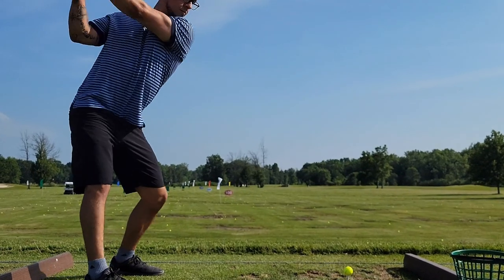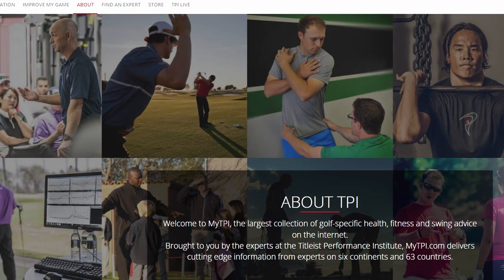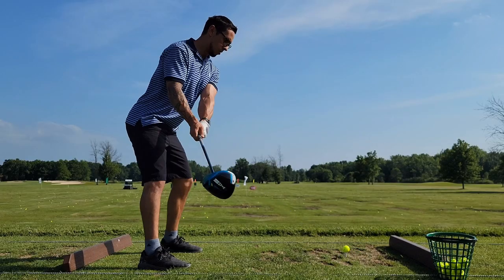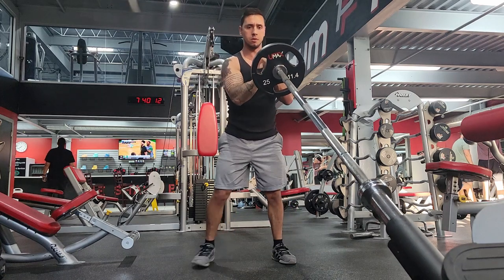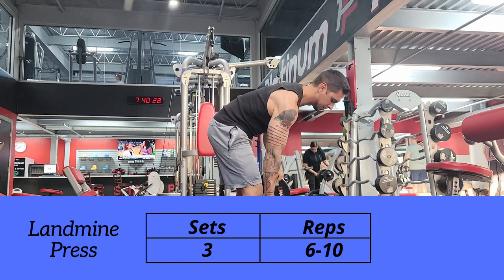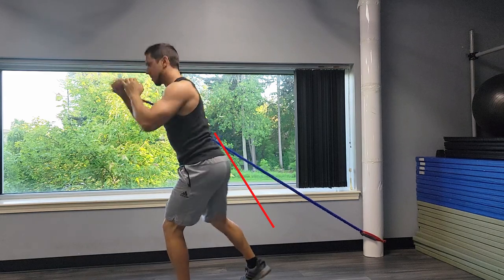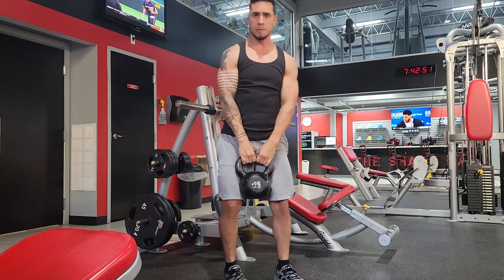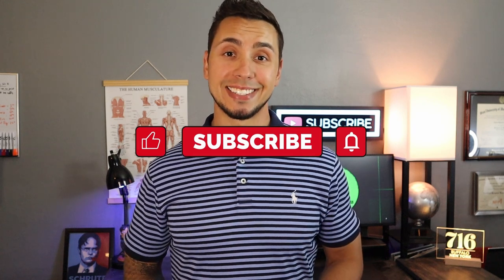Exercises to hit the golf ball farther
Do you want more distance on your shots? These three exercises will do just that. Utilizing fast explosive movements will correlate to your golf swing and put more distance on your shots.